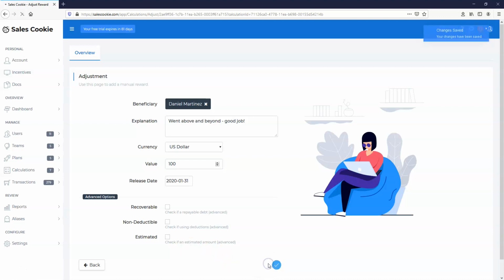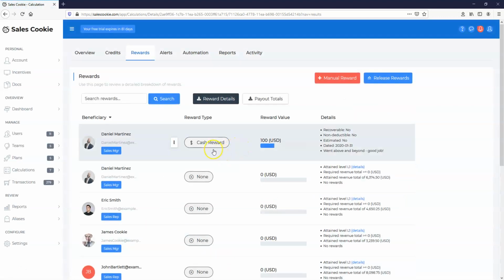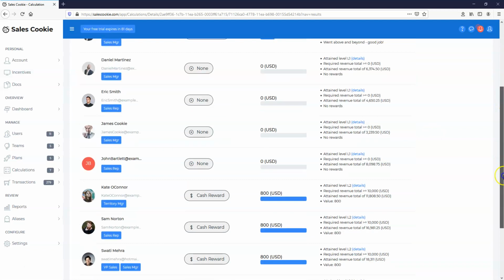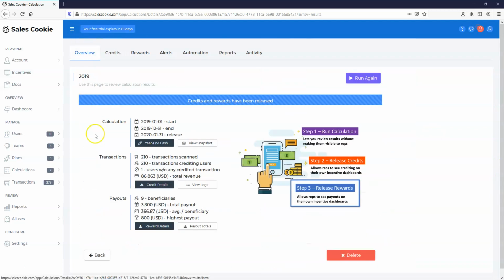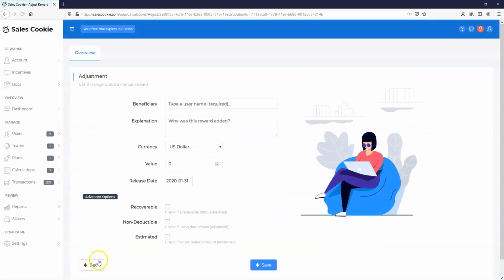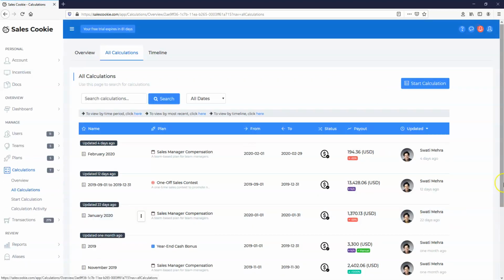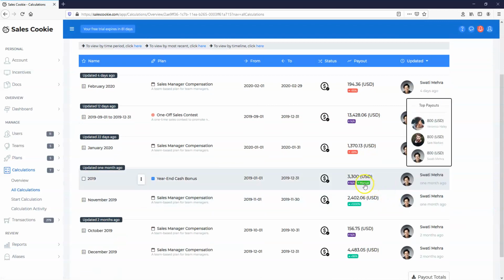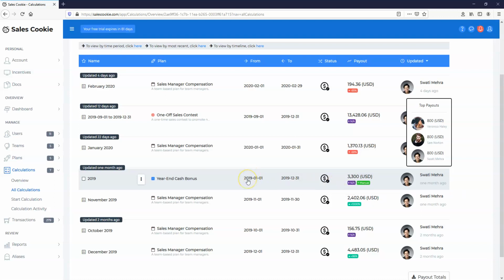How To Make Manual Commission Adjustments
How to make manual commission adjustments within Sales Cookie, the leading online sales commission solution